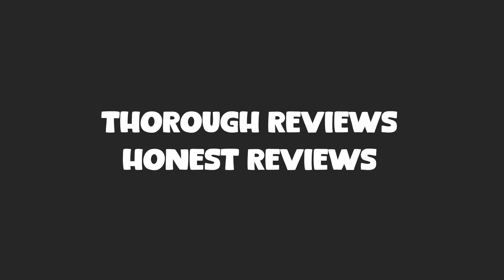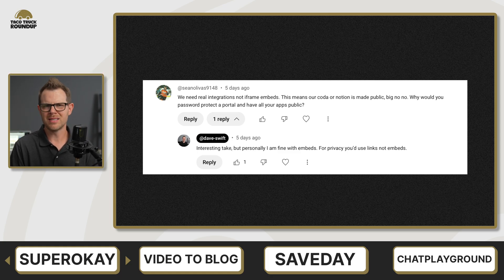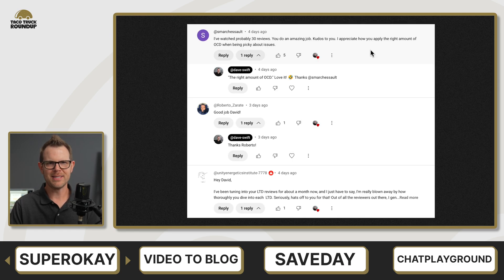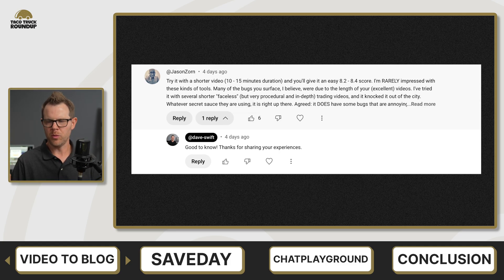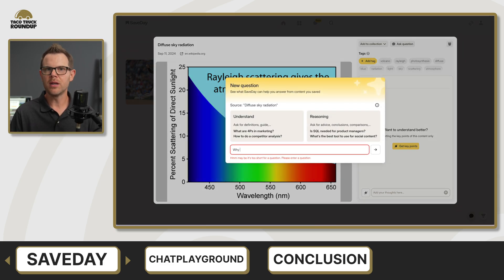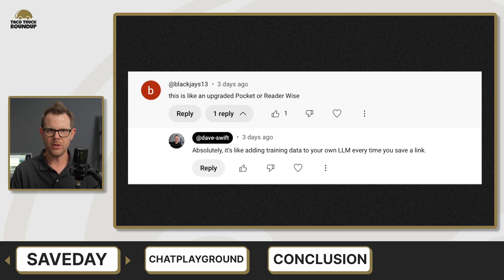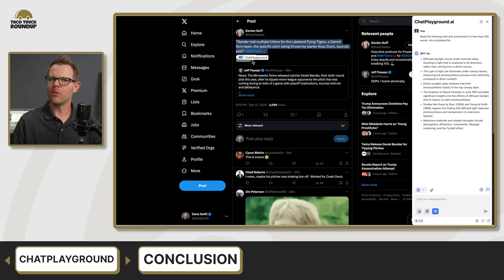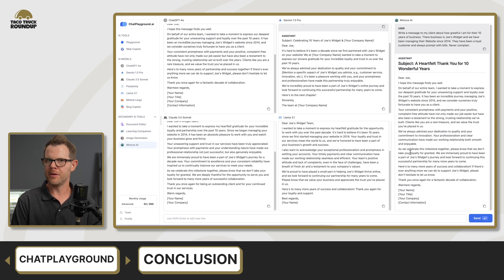What you SHOULD be buying at AppSumo - Sept 16 '24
In this Taco Truck Roundup, I review four standout AppSumo deals that every tech-savvy entrepreneur should consider. From client portals to AI-powered tools, these lifetime deals offer exceptional value for your business.

Chapters:
00:00 - Intro
00:26 - SuperOkay
04:58 - Video To Blog
08:32 - SaveDay
12:27 - ChatPlayground.AI
16:00 - Conclusion